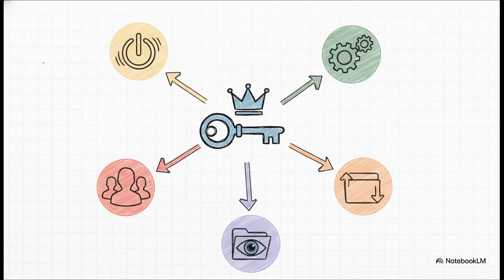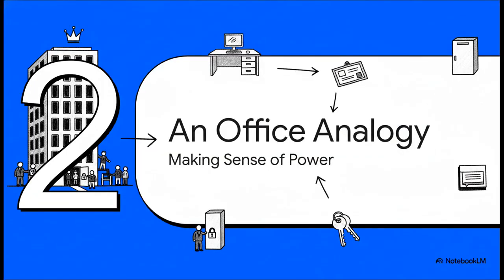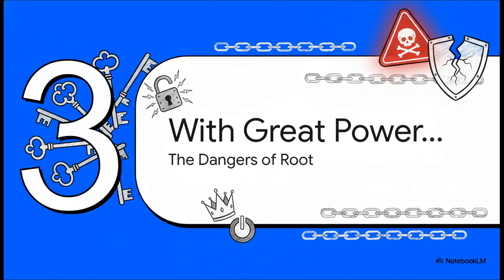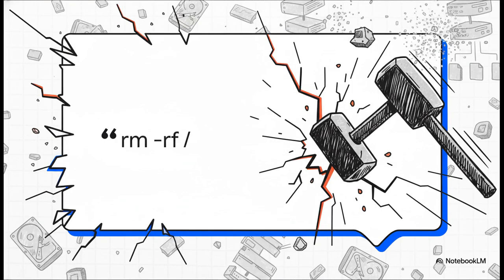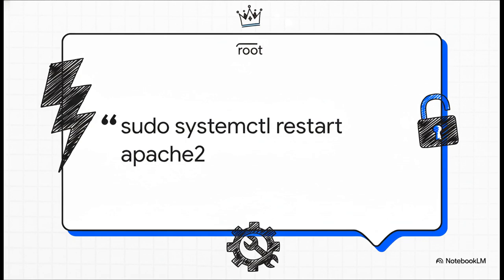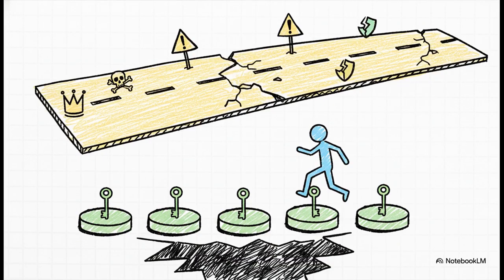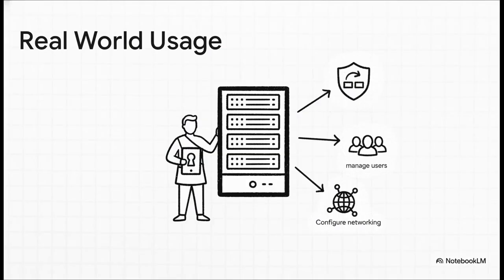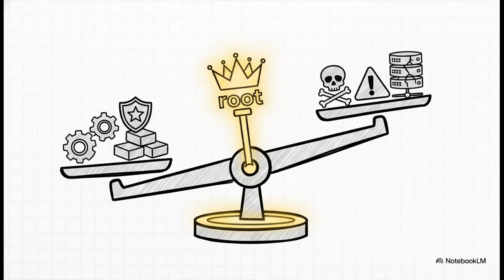Why Root Access is Dangerous in Linux | Learn sudo Instead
In Linux, the root user is the most powerful account in the system. It is often called the superuser because it has complete control over the operating system.

The root account has a User ID (UID) of 0, which allows it to:

Modify system configurations

Install or remove software

Access and edit any file

Manage hardware and system services

However, this unrestricted power also comes with serious risks. A single incorrect command executed as root can potentially damage or break the entire system.

That is why modern Linux systems recommend using the sudo command instead of logging in directly as root. This provides temporary administrative privileges while maintaining better security and accountability.

In this video, you will learn:

✅ What the root user is in Linux
✅ Why root has UID 0
✅ The security risks of root access
✅ Why sudo is safer than root login
✅ The difference between root user and root directory (/)

This video is perfect for Linux beginners, system administrators, and DevOps engineers who want to understand Linux permissions and system administration fundamentals.